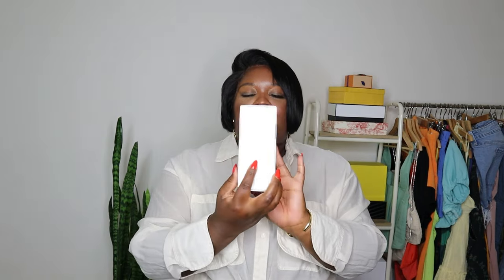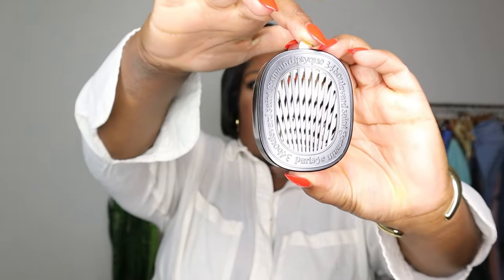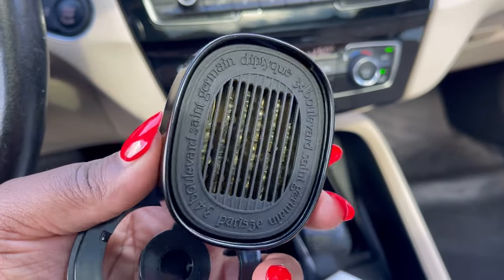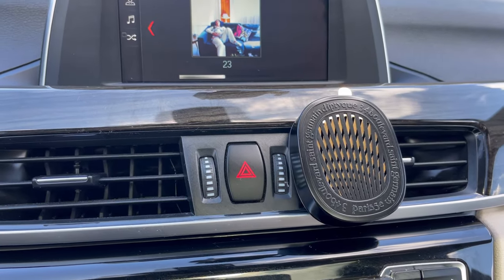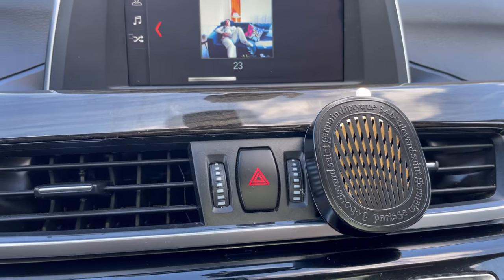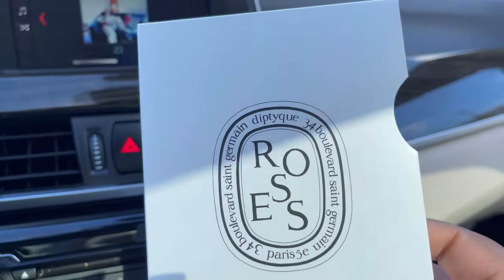One of the Most Expensive Car Freshener Diptyque Car Freshener Unboxing | Diptyque Brickell Miami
This is an unboxing and review of the Diptyque Car diffuser!

Face:
Foundation: NARS Soft Matte Manaus

Amazon Store Front

Join Poshmark use code: THEPINKSTORE to get $10